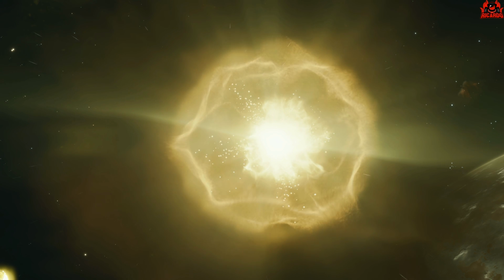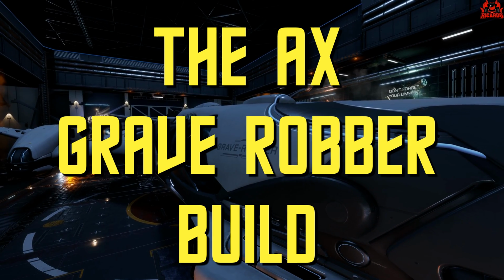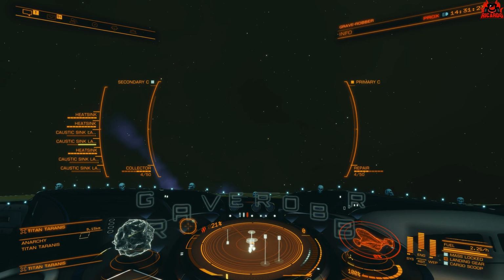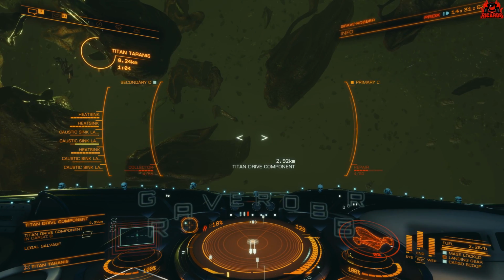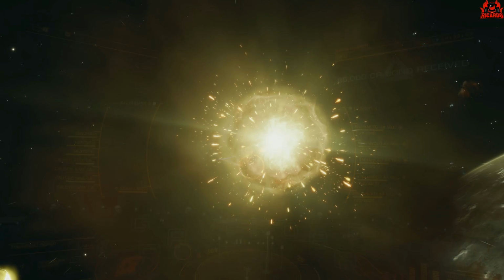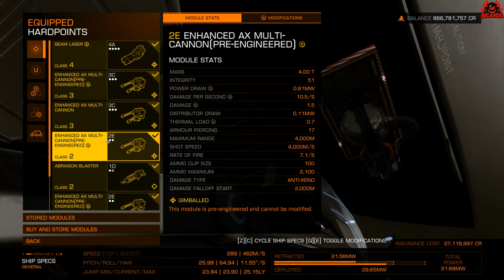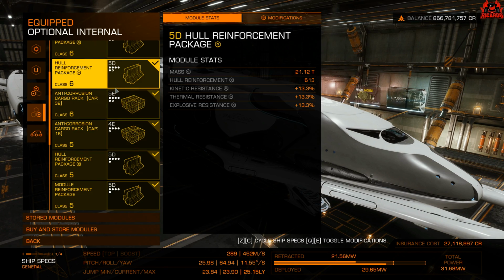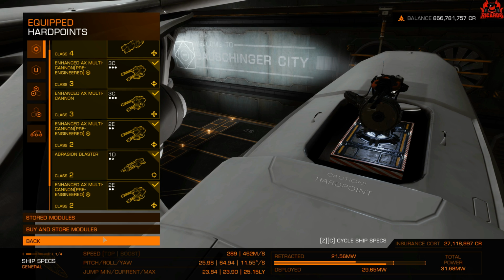The Most Insane Grave Robber Titan Build Ever (Elite Dangerous)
Commanders will need an appropriate ship tooled up to enter into the remains of the Titans - is this futuristic grave robbing ... probably - I go through the ship build and some of the materials to be collected in the aftermath of the Titans

Channel Guidelines
1. Be kind, civil & respectful to all & English only in chat & comments
2. No constant back seating, spamming, copy-pasting, or all-caps
3. Read the title, description & review thumbnail for details

// ---⏱️Timestamps⏱️---
00:00 Introduction
02:00 The diminished caustic maelstrom
08:00 The Grave Robber Build - Titan Cloud Farming